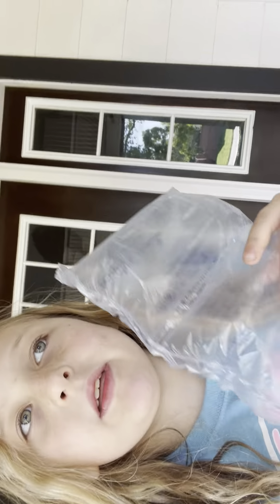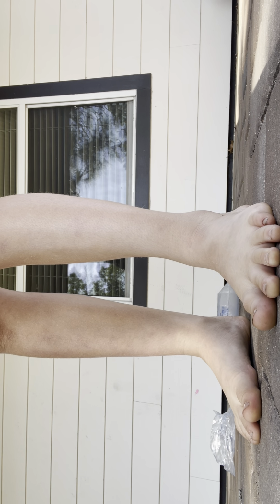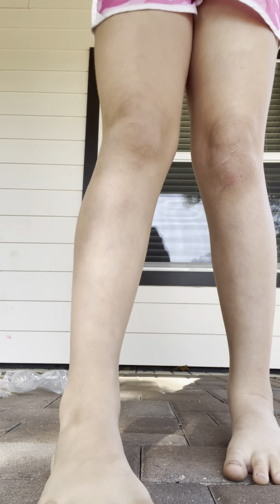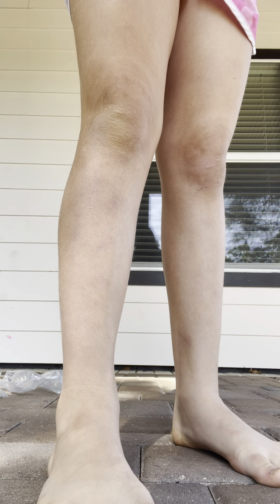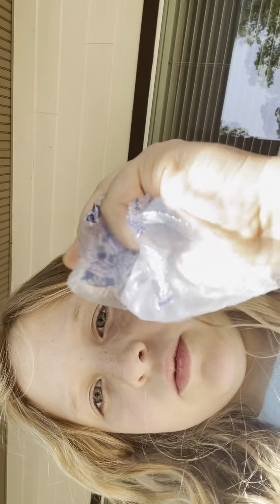April 16, 2022